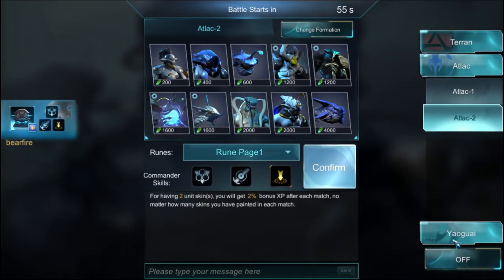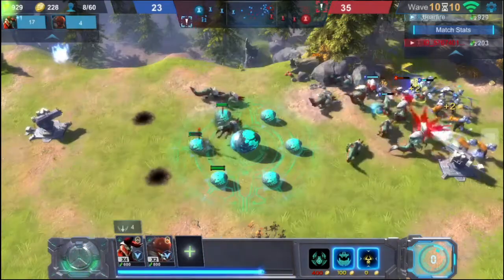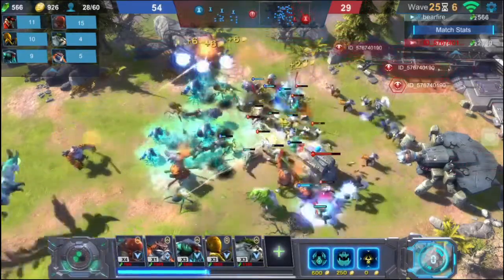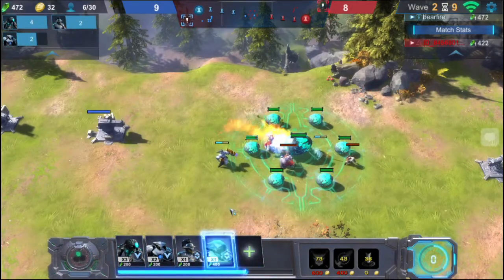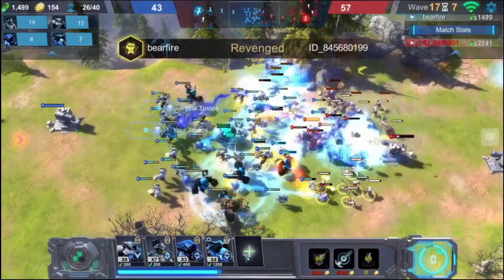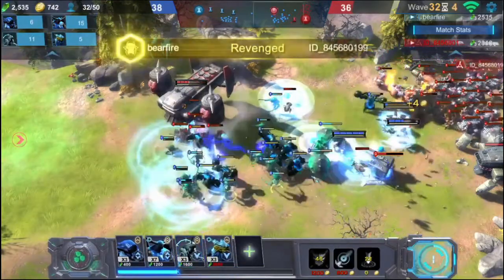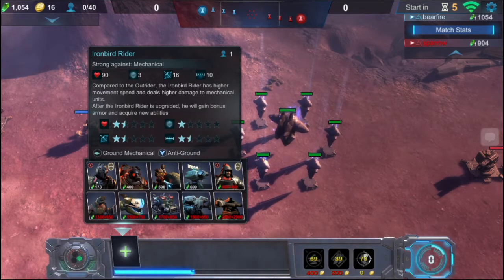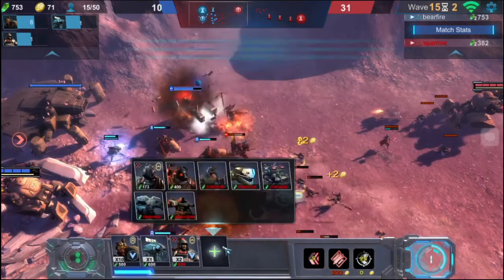ART OF WAR: RED TIDES Everything is perfectly balanced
As a purple man once said, "Perfectly balanced, as all things should be."

Follow the rules please:
- Feel free to criticise my videos as long as it's constructive, I will take those into account since I'm still bad at this.
- Please don't be rude to each other in the comments, you can be rude to me that one is fine.
- Do not click any shady links, I will check regularly and remove those that seem shady but just be careful.

Stay safe, stay strong and have a nice day.